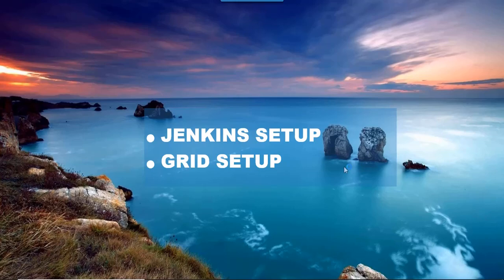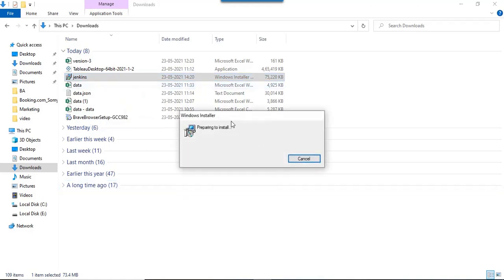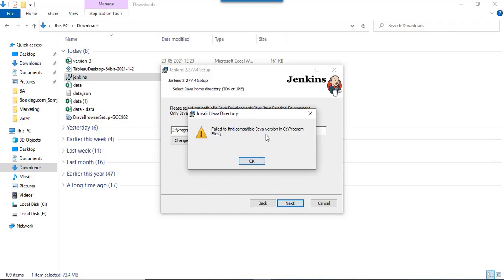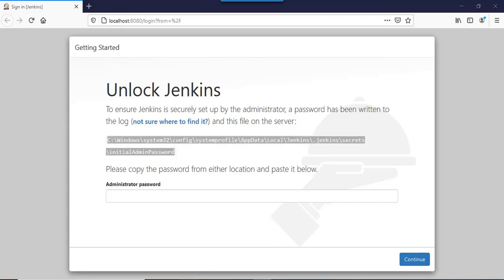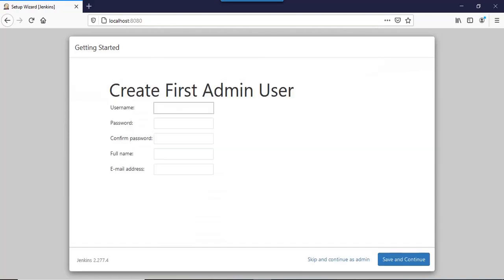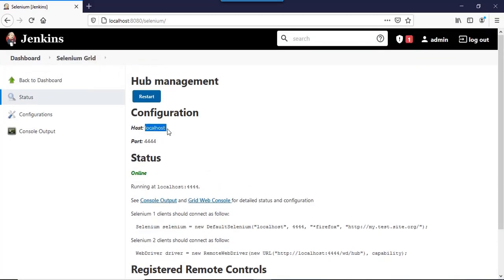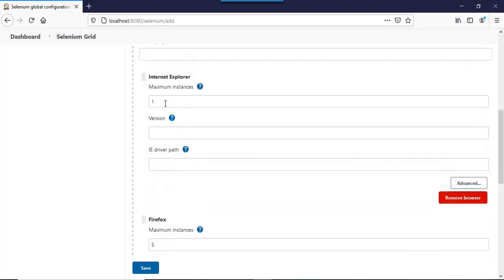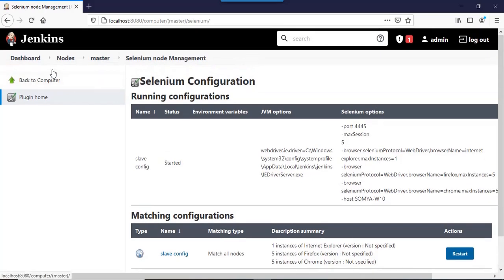Selenium Grid Setup in Jenkins | Windows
This tutorial is to help Quality engineers set up Selenium grid in Jenkins for Windows.